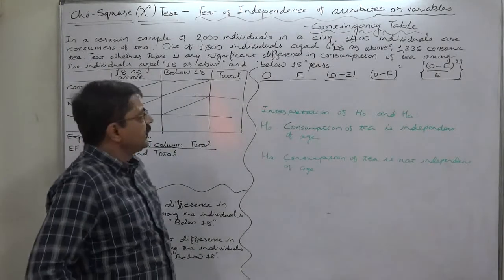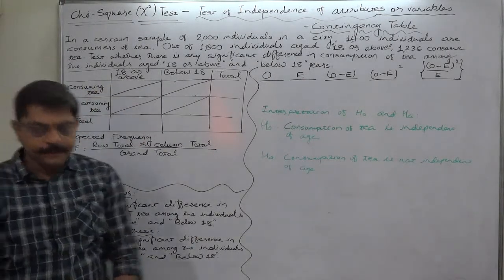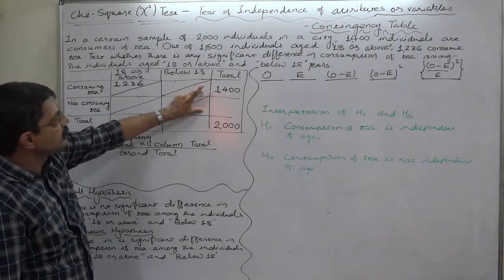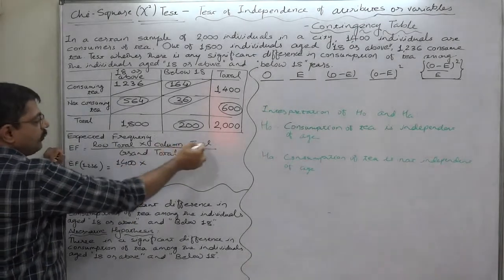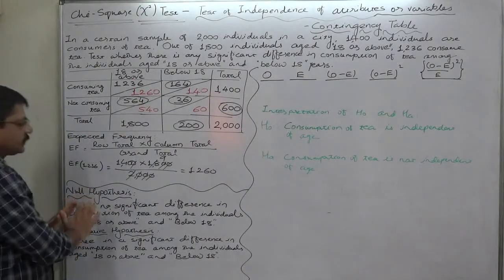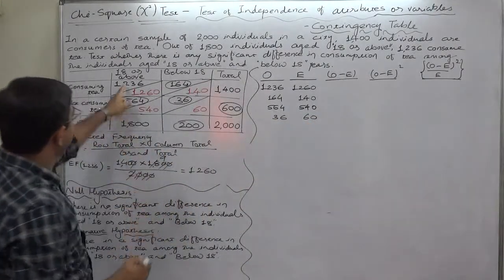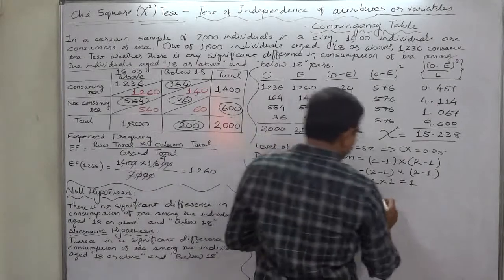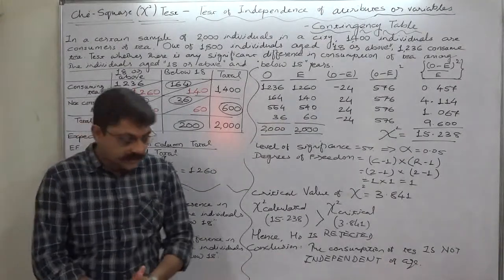Chi Square Test - 5 How to Prepare Contingency Table and Testing Hypothesis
Hypothesis Testing
Chi-Square Test of independence - Contingency Table of 2 x 2. Reaching conclusion by comparing Calculated value and critical value of Chi-Square.

Case/Problem:
In a certain sample of 2,000 individuals in a city 1,400 individuals are consumers of tea. Out of 1,800 individuals aged '18 or above', 1,236 consume tea. Test whether there is any significant difference in consumption of tea among the individuals aged '18 or above ' and , below 18' years. (Take 5% level of significance)

Null Hypothesis:
There is no significant difference in consumption of tea among the individuals aged '18 or above' and 'below 18' years in the city.
(That means - Ho: Consumption of tea IS INDEPENDENT of age in the city)

Alternative Hypothesis:
There is a significant difference in consumption of tea among the individuals aged '18 or above' and 'below 18' years in the city.
(That means - Ha: Consumption of tea IS NOT INDEPENDENT of age in the city)